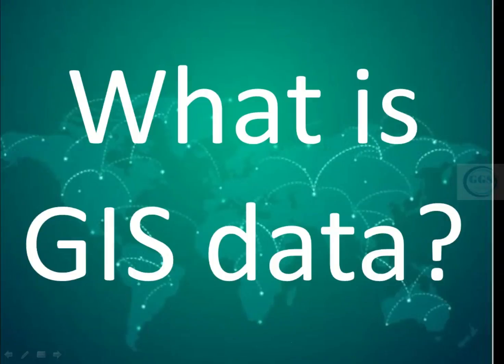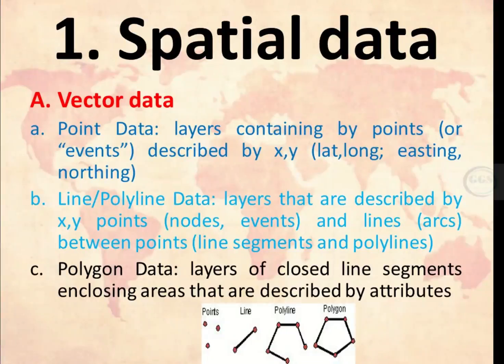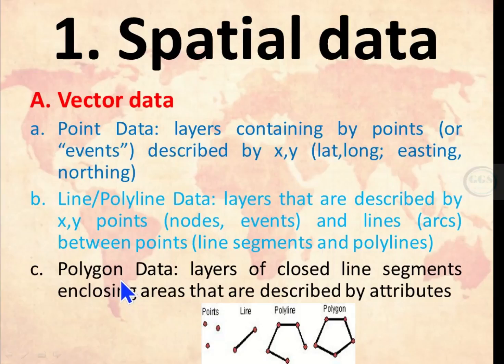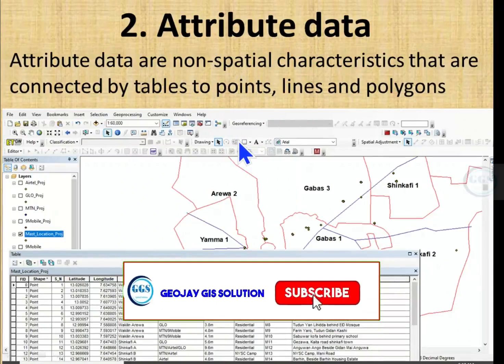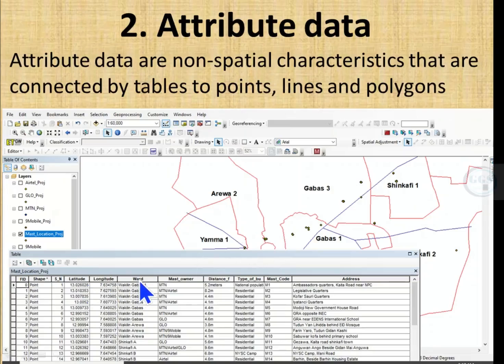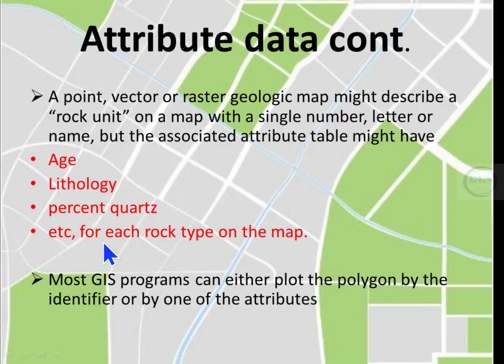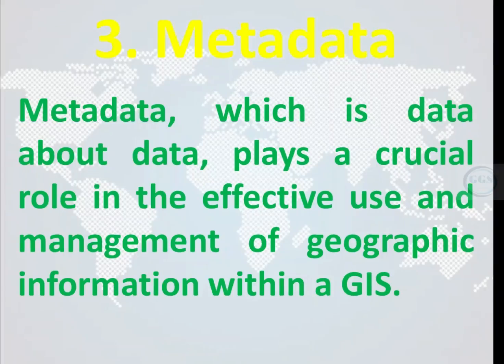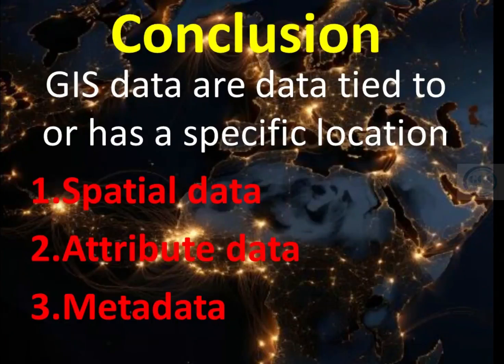What is GIS Data? Definition and explanation of GIS data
Data is a collection of facts, statistics, or measurements represented in a structured or unstructured form. In the context of GIS, data typically refers to spatial or geographic information. In this video, I will take you through what GIS data is.